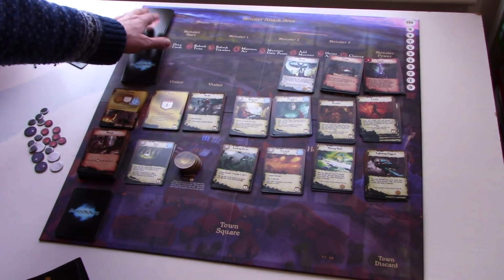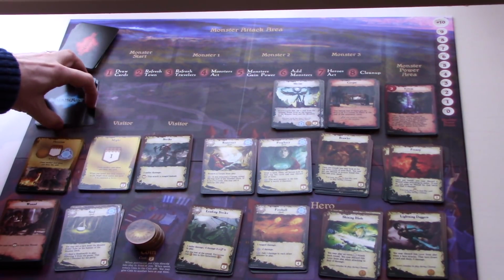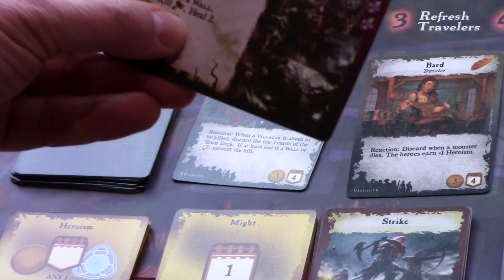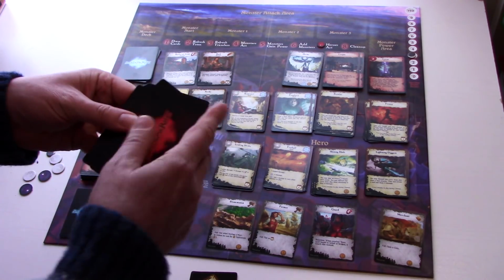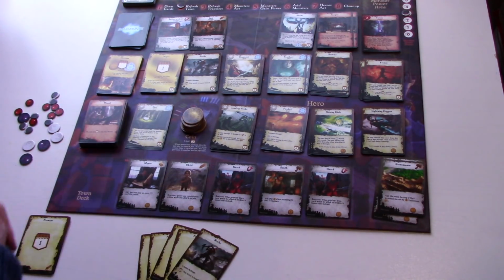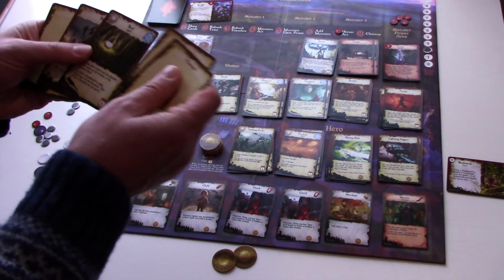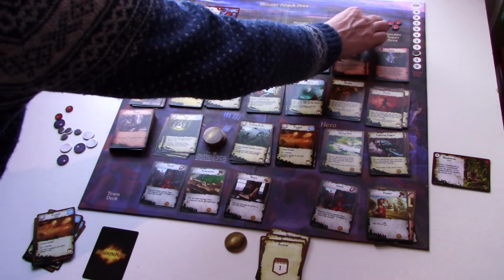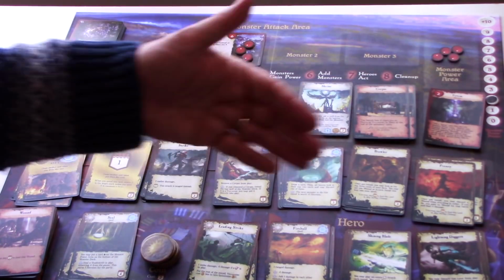Shadowrift : PART 1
This game was a review copy provided by the publisher.